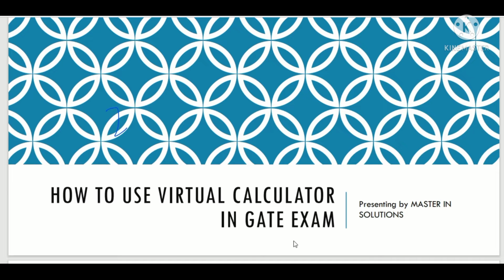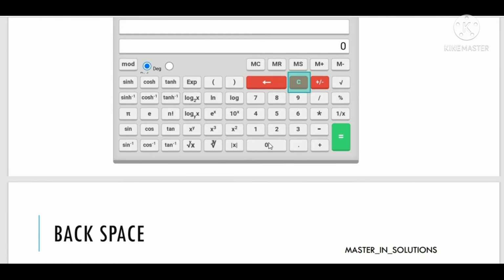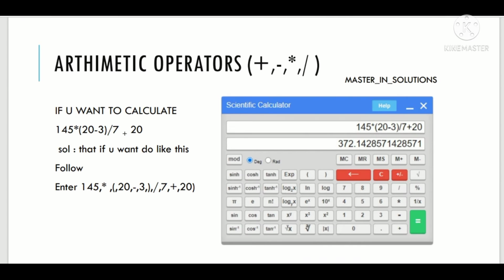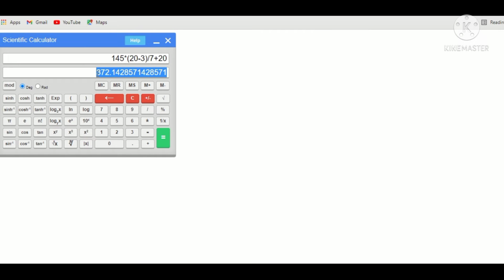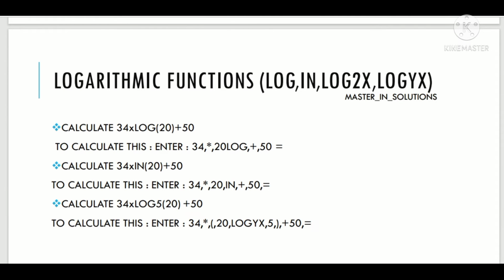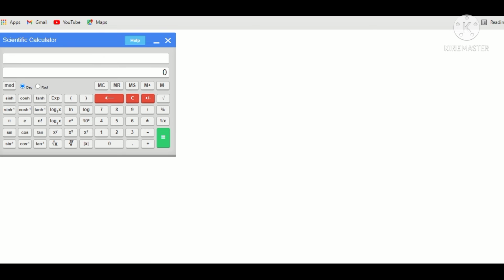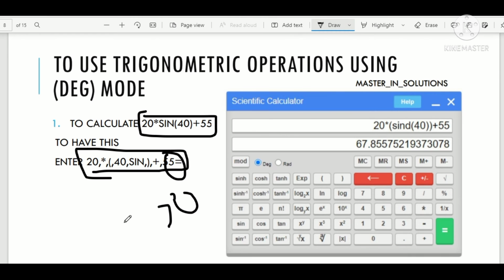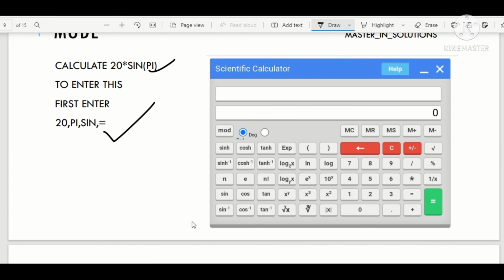How to use virtual calculator in gate examination and other competitive exam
HI Guys

Here, Praveen sir will tell you about all the explanations of subjects regarding civil engineering and
More over he explains all the syllabus copies for all the competitive examinations and
He updates about the jobs in all categories like state and central and private jobs and that may be workfromhome or workfromoffice
and he is expertise in the maths and probability statistics which is more important subjects in the diploma and btech and be and intermediate
here are my wishes to you that congratulations you are here with a youtuber who had  selected in the COURSE HERO TUTOR which is for world wide website
that im here to tell u about the subjects and competitive syllabus that may be for state

some of the playlist for you

@Master in solutions

cisfjobs ,
central notification
central jobs
central recuirement
central job qualification
central jobs qualification
central jobs videos
central job notification
central jobs modi jobs
fire jobs
fire jobs recuirement
fire jobs qualification
constable jobs
central constable jobs